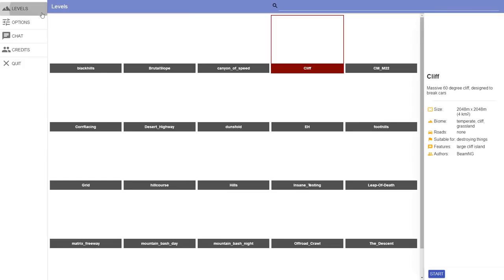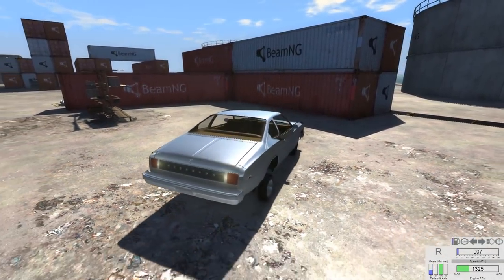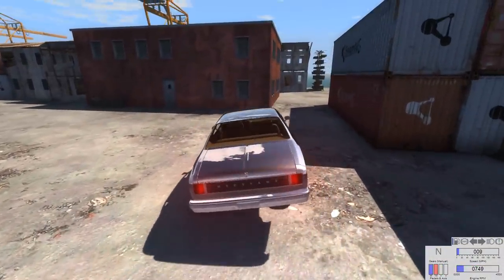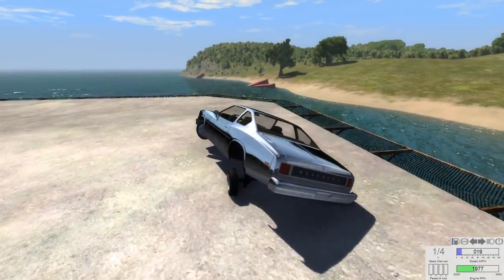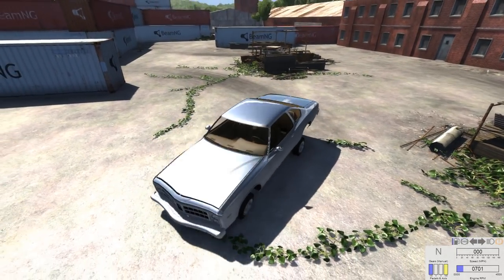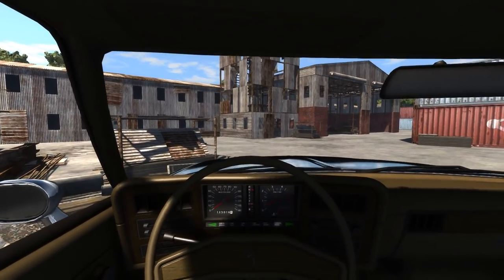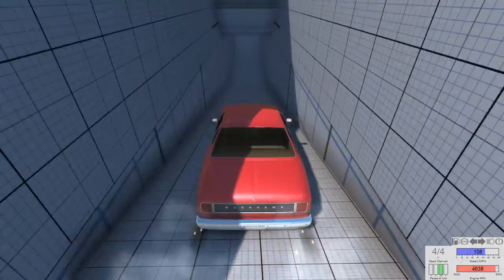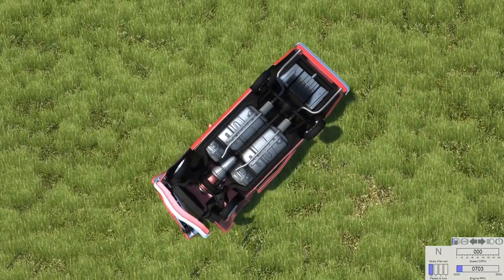Lowrider Bruckolet Moonte Hawko! - BeamNG.drive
The car can hop, drive on three wheels, and a bunch of other things!